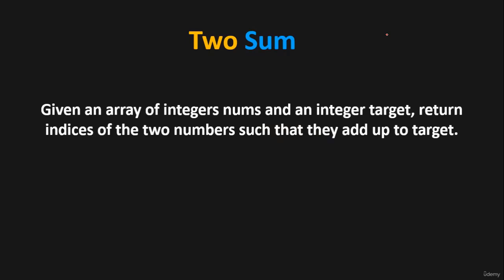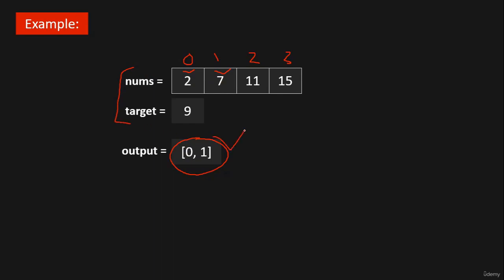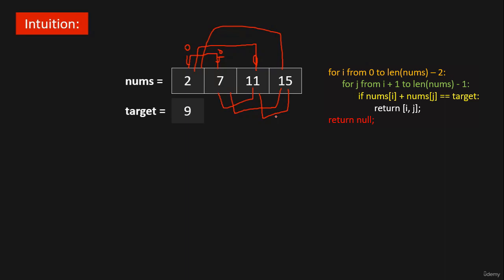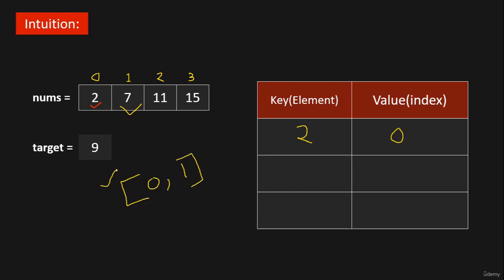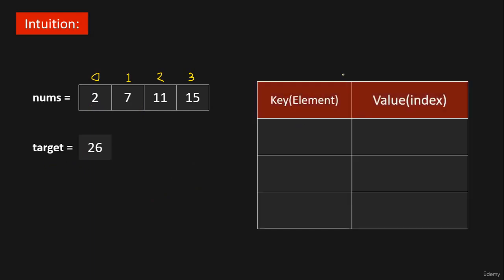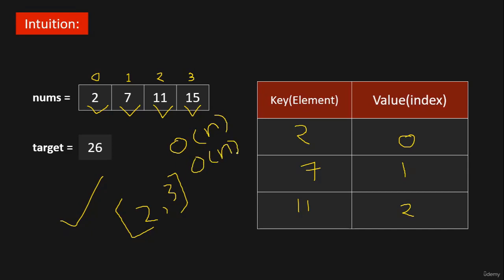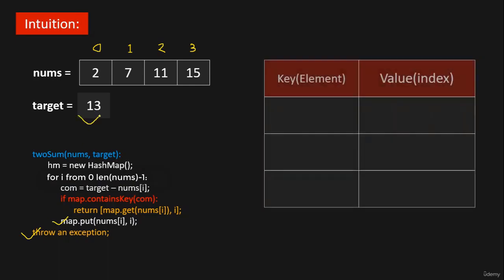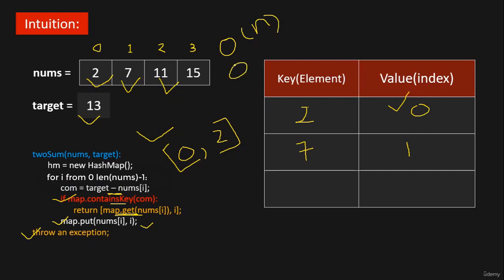04 - Arrays 003 Two Sum LeetCode 1